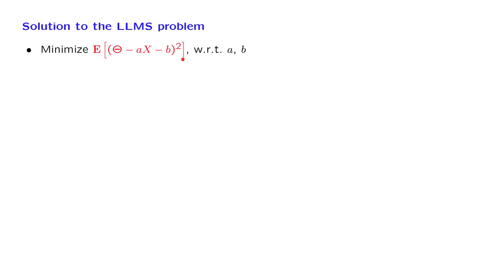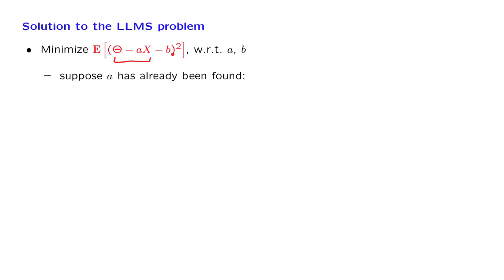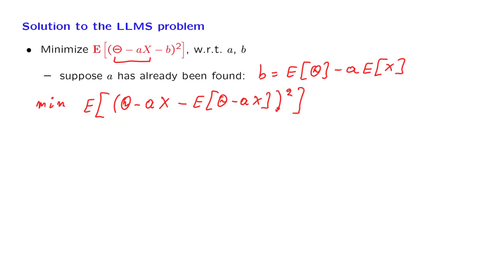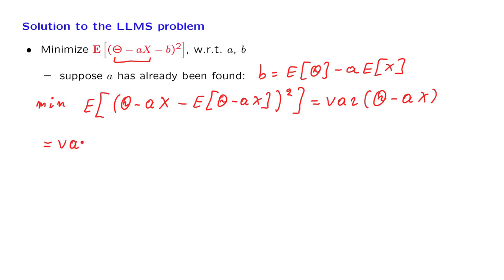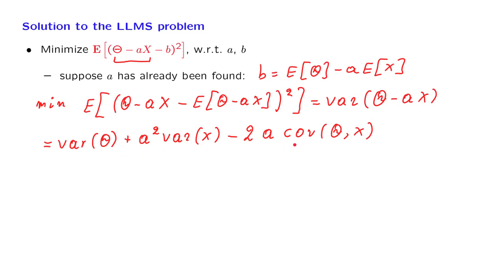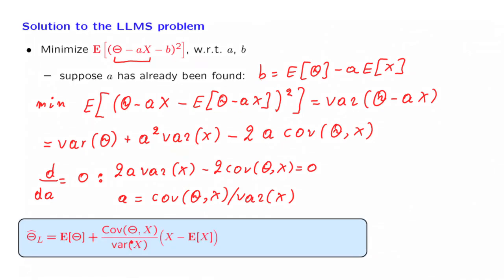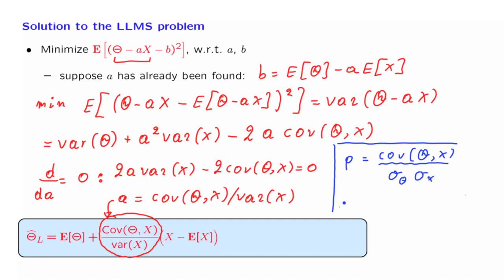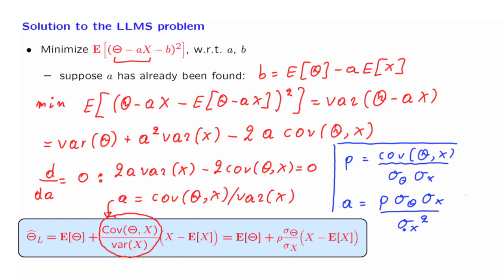L17.3 Solution to the LLMS Problem